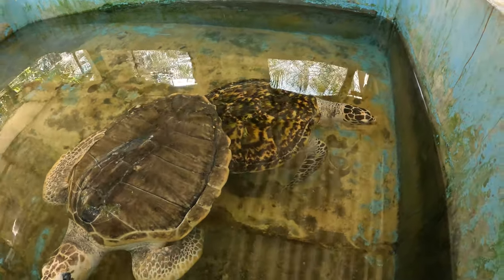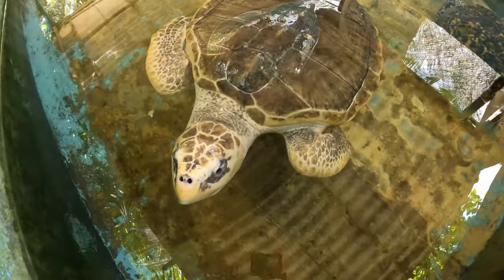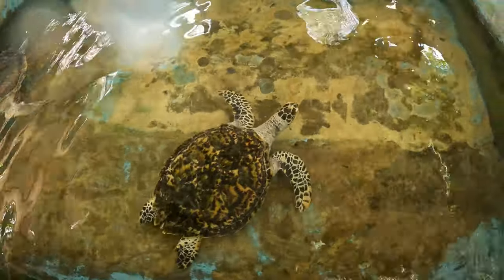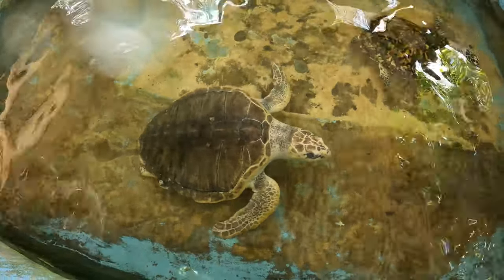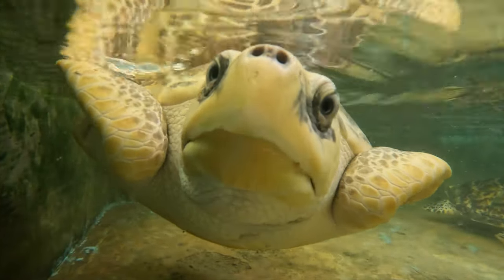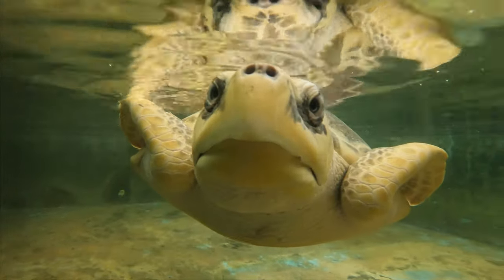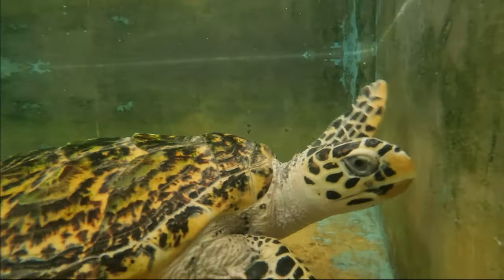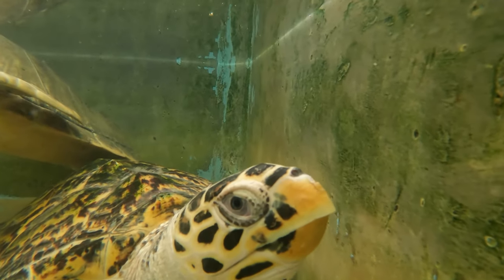A Lovely, Rescued Sea Turtle Couple [Olive Ridley, Hawksbill] | Sea Turtles | Wild & Nature Zone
Welcome to Wild & Nature Zone.

This video tells you a story about a lovely sea turtle couple rescued from two different places in the Indian Ocean. You can watch 4K underwater close-ups of sea turtles swimming.

The one with a grey (olive green) color shell is an Olive Ridley Sea Turtle. It is a male sea turtle that was injured from a shark attack a few months ago. Then, he was rescued and treated with a series of treatments. Still, he is not ready to swim in the ocean. His weight is around 38kg.

And the one with a colorful and beautiful shell is a Hawksbill Sea Turtle. It is the female sea turtle. She was rescued from a vessel strike a few months ago. She is also not ready to swim in the ocean yet.
Once they are recovered totally, they will be released into the ocean.

Olive Ridley Sea Turtles
Olive ridley sea turtles are members of the Cheloniidae family and are the second smallest, most abundant, and most endangered sea turtle species in the world. They are found in many coastal areas of the western Pacific, including the Caribbean and the Gulf of Mexico. These reptiles are found in temperate and tropical oceans, including the Great Barrier Reef. Their size, resemblance to humans, and the fact that they are so widespread have caused much concern for their conservation and protection.

The Olive Ridley is a highly endangered species, as only one turtle in every thousand hatchlings reaches adulthood. In addition to being a threatened species, their numbers decrease dramatically due to the numerous threats they face. For example, marine trawlers have captured the tiny hatchlings, making them the perfect target for poaching.
Fortunately, Olive Ridleys are protected by law and are no longer hunted by fishermen, but sadly, their number declines continuously.

While this is a sad reality for the turtles, a small amount of attention is being paid to the issue. Recent reports indicate that olive ridleys are not the most attractive species to be purchased as pets, but they make an excellent investment for people looking to buy an exotic pet. Moreover, this kind of animal is the only species able to swim at speeds over twenty-two miles per hour.

Hawksbill Sea Turtles

The critically endangered hawksbill sea turtle is a member of the family Cheloniidae, the same as the green, loggerhead, and leatherback sea turtles. It has an extensive worldwide distribution and two subspecies, the Indo-Pacific and the Atlantic. The one in the video is an Indo Pacific. Their range extends from the Indian Ocean to southern Africa and Australia.

Hawksbill sea turtles live in warm, temperate waters in the Eastern Pacific. Although they largely inhabit coral reefs, they have also been found in large populations in mangrove estuaries and other freshwater habitats. Their eggs are laid in ledges and drift lines, which provide refuge to nesting females during the day.

This species has a thriving population, estimated at around twenty-three thousand individuals. While their numbers are declining, the hawksbill sea turtle still plays an important role in preserving the health of the coral reefs. By dislodging sponges from the top of the coral reef, the turtles help to increase the feeding access of reef fish. They are the main cause of coral reef degradation in the Caribbean.

The Pacific hawksbill species has a large number of nesting locations. It is estimated that as many as seven hundred of these turtles nest in the Eastern Pacific each year.

Finally, we are requesting you to help and protect these beautiful creatures.

Sea Turtles Swimming 4K! Underwater close-ups of a lovely, rescued sea turtle couple [Olive Ridley Sea Turtle and Hawksbill Sea Turtle]
*Turn CC on for subtitles

sea turtles 海龟 sea turtles swimming  ウミガメ sea turtle hawksbill sea turtles Tortugas de mar sea turtles 바다 거북 hawksbill sea turtle Tartarughe marine olive ridley sea turtles olive ridley sea turtle السلاحف البحرية sea turtle rescue rescued sea turtles